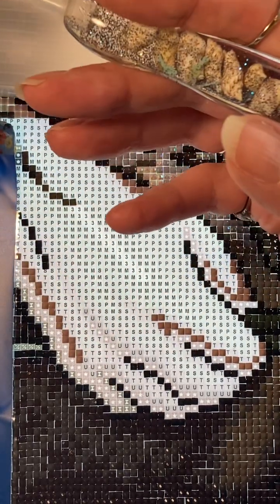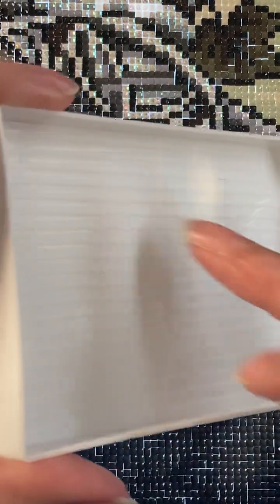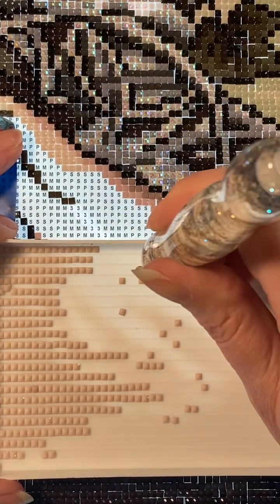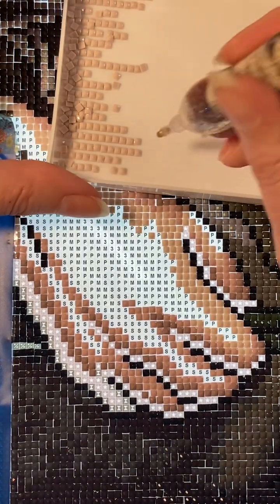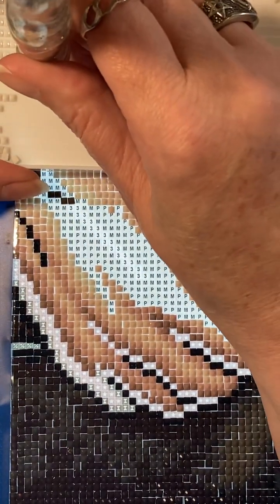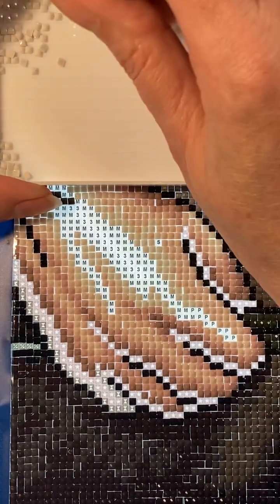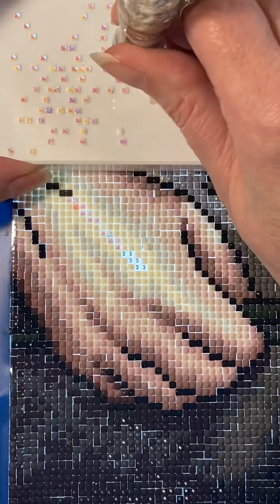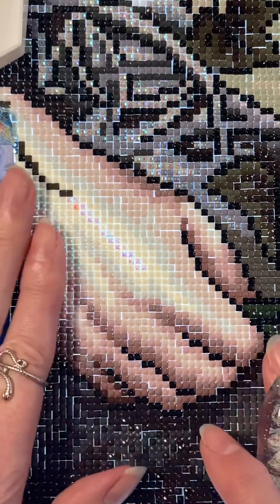WIP and Chat - favorite breakfast food? - favorite DP style videos?